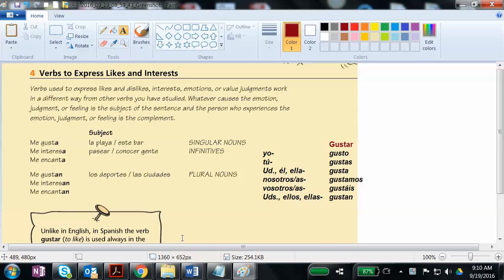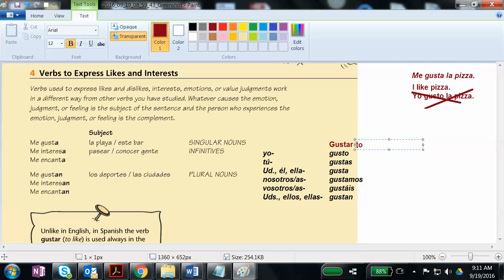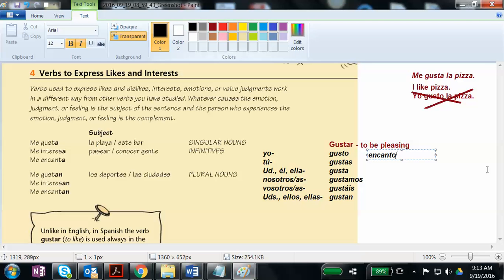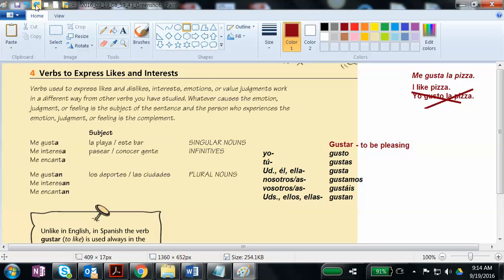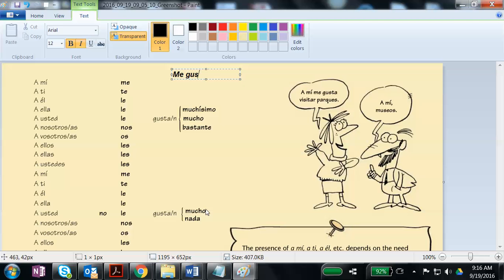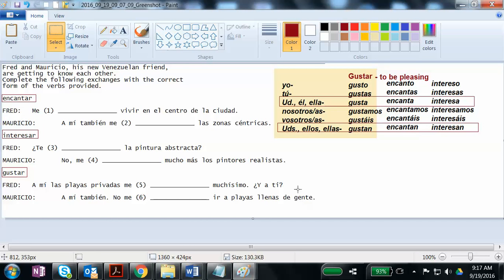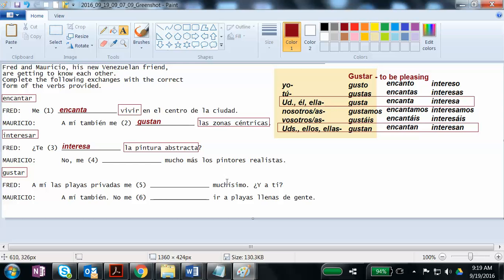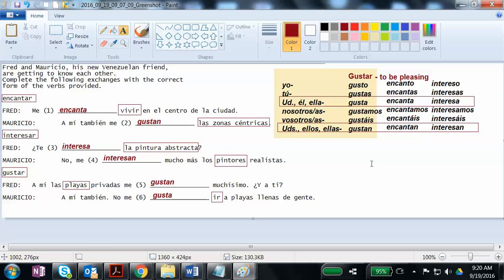likes and interests with gustar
This video goes over how to express likes and interests with the verb gustar and others like it.